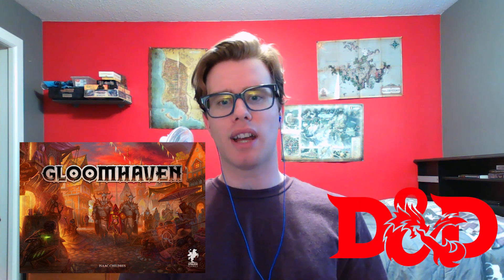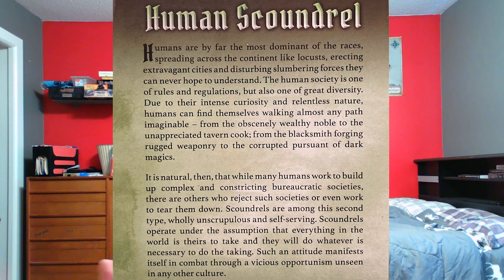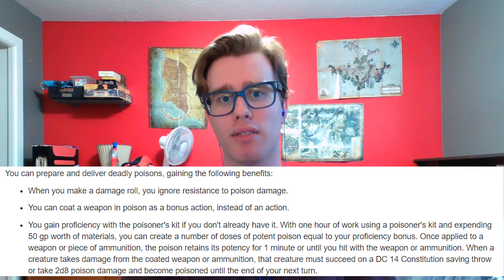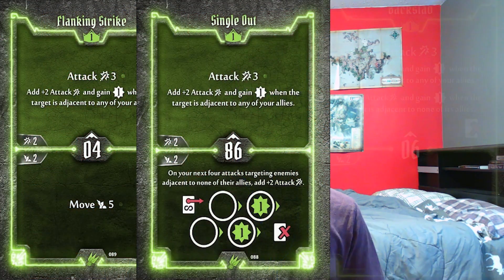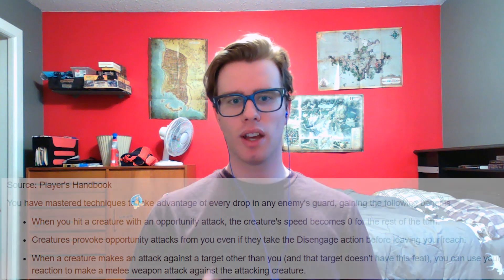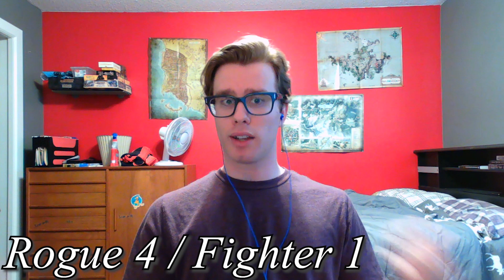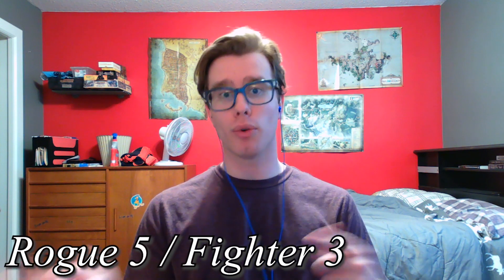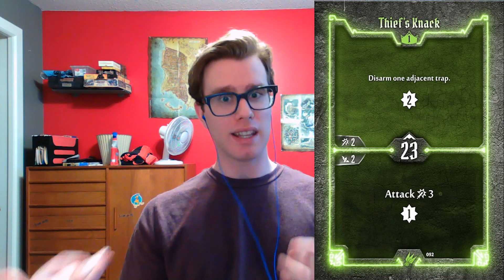Creating the Gloomhaven Scoundrel in Dungeons and Dragons 5th edition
Today we are recreating the Scoundrel in Dungeons and Dragons! The Gloomhaven Scoundrel is the archetypal thief, sneak, or assassin. They excel at isolating enemies and picking them off one by one. If you want a duelist who is an expert both inside and outside of combat then come along on the journey as we explore the build!

0:00 Intro
1:30 Theme
3:30 Character Creation
8:04 Levels 1-5
16:55 Levels 6-10
21:12 Levels 11-15
25:00 Levels 16-20
30:10 Summary